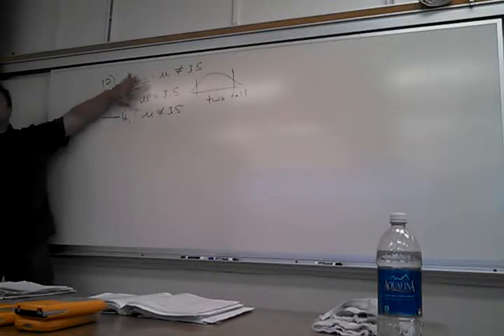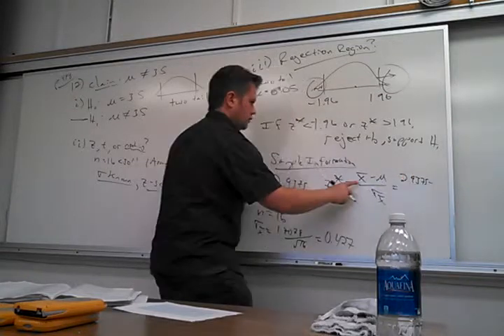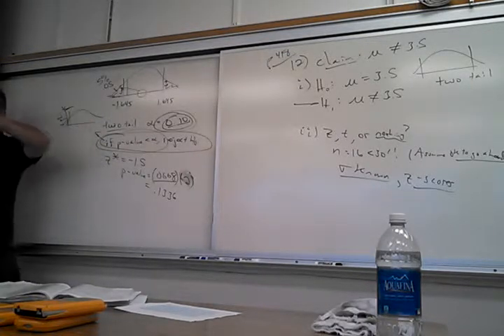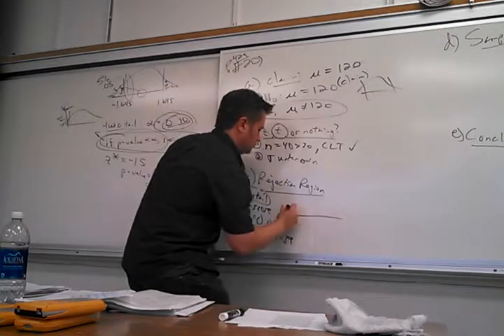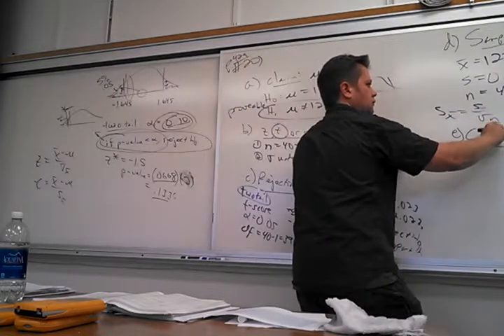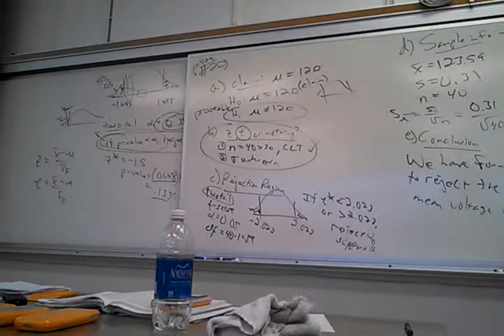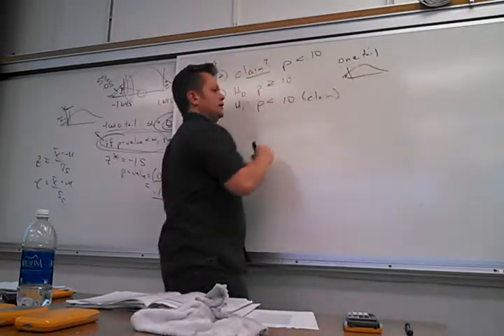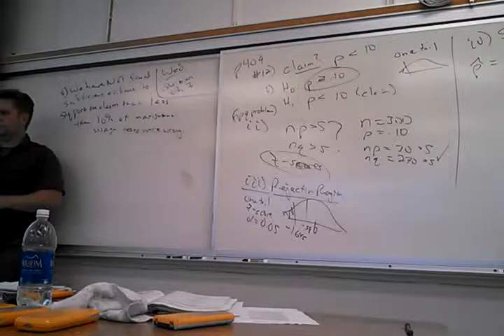Math 160, April 29 Lecture